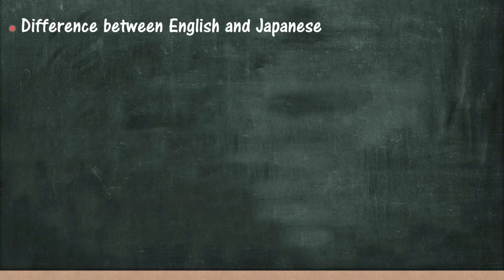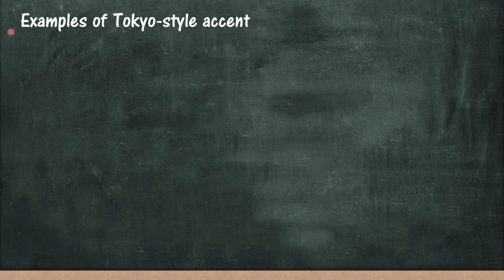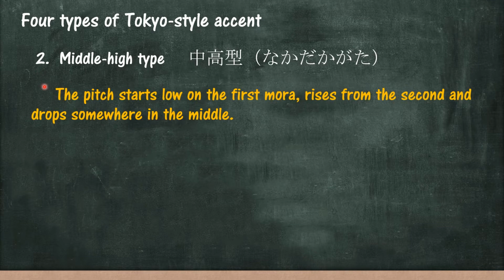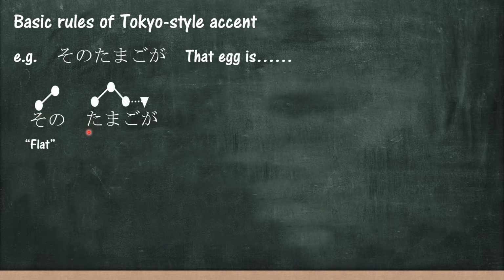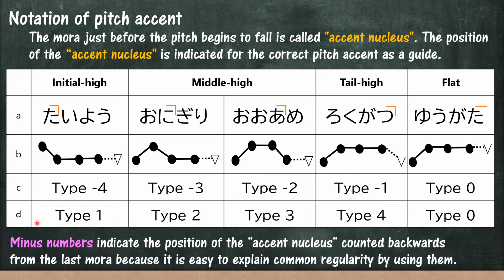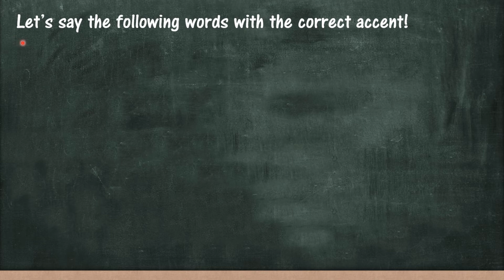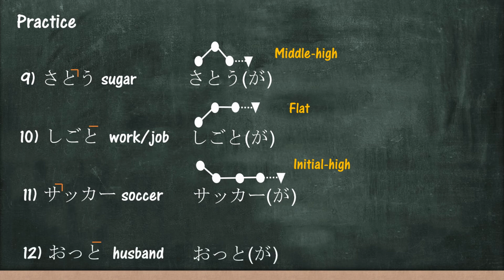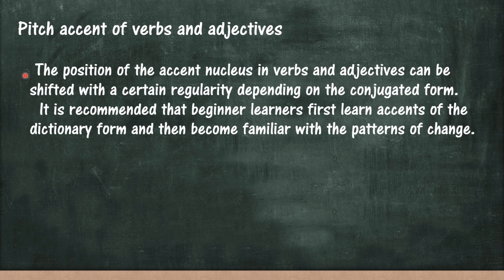Japanese Pronunciation Lesson: Introduction to Pitch accent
Let's study Japanese pitch accent!

Note: The Tokyo accent only determines the falling point of a word. Hence, if the first mora is low and the second mora rises, it is given as intonation when the word comes at the beginning of a sentence. If there is no break in the sentence, it will remain at the height of the preceding word, and will remain so until the falling point of the next word.